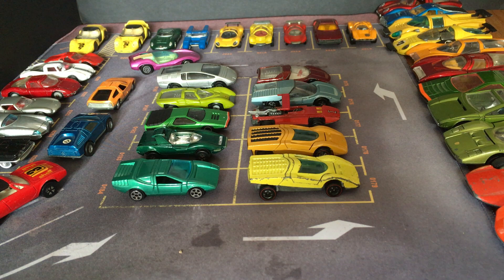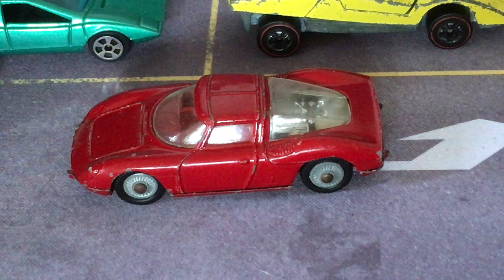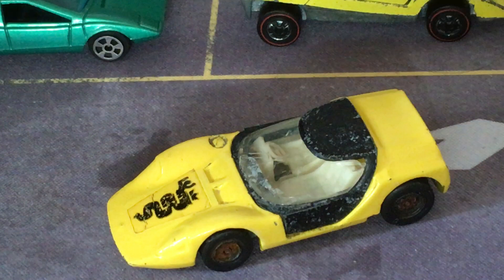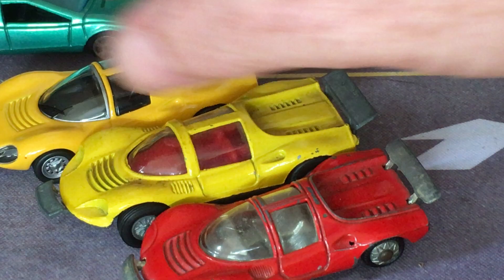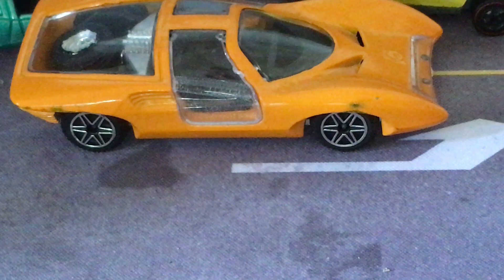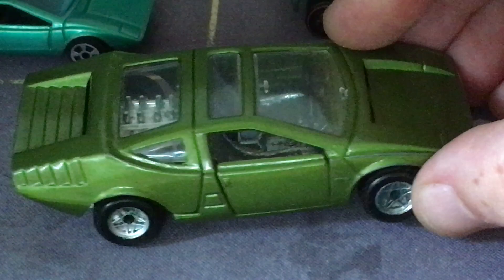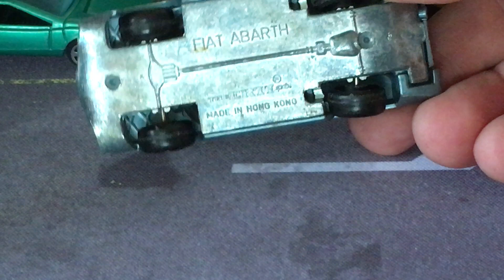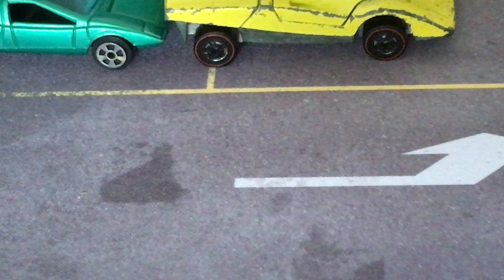Concept Cars — 1969 and earlier